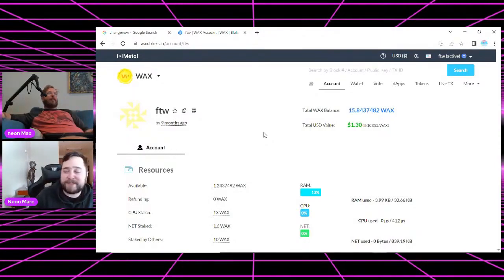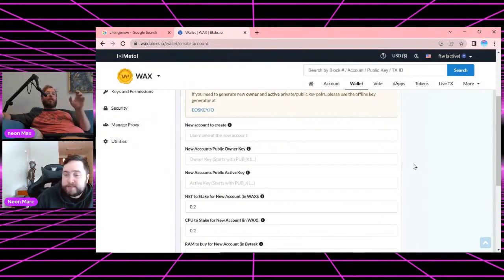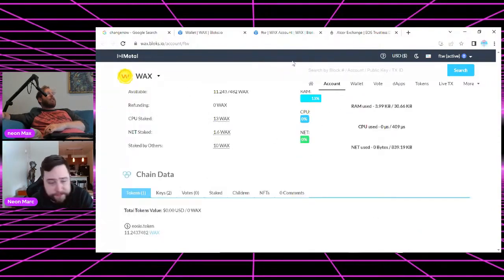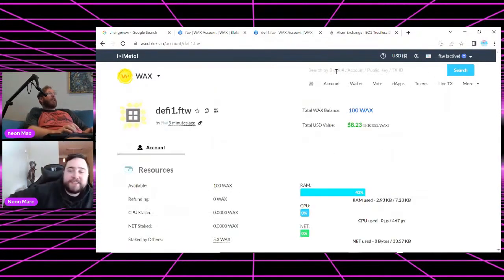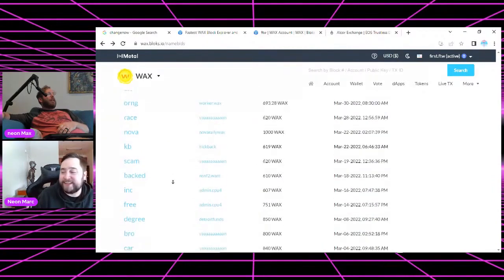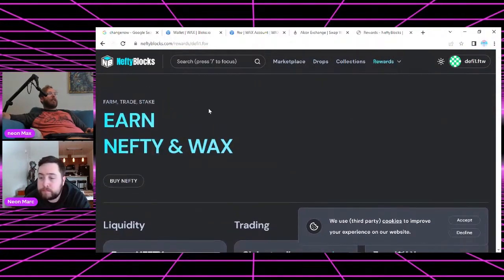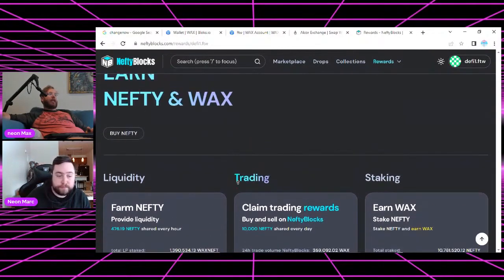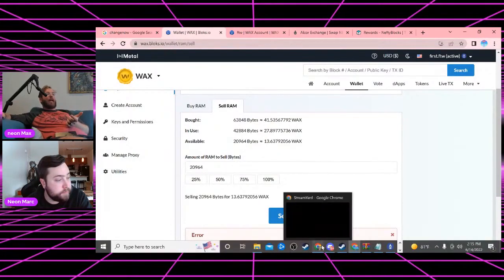100 WAX Investment Experiment Part 1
This is an ongoing experiment to educate WAX users on different investment approaches in the WAX ecosystem that do not involve buying/selling NFTs. We start with 100 WAX ($10 USD at the time) and see where we can take it with passive strategies that are approachable to the most users.

Part 1: We show how to make a custom WAX wallet, how to import those private keys to an Anchor Wallet. We touch on how WAX wallet resources work and answer some questions on how to refund RAM resources and "retire" a wallet. Our first investment move is to participate in the NeftyBlocks LP rewards system and we go over how this reward ecosystem operates.